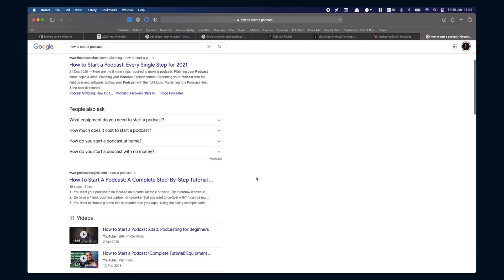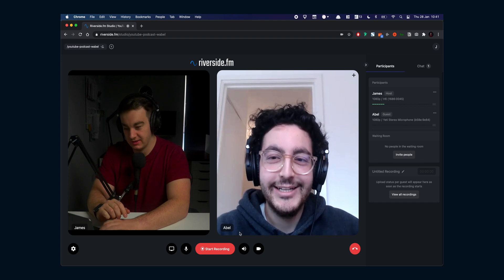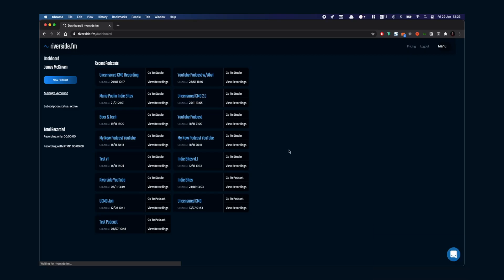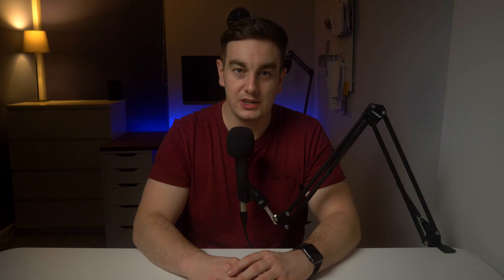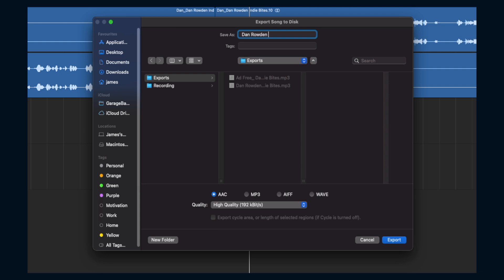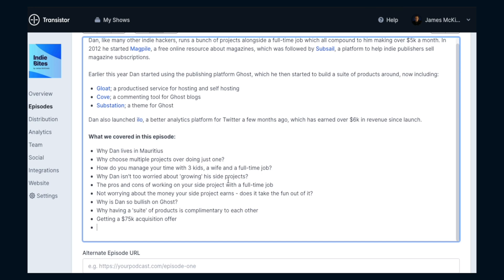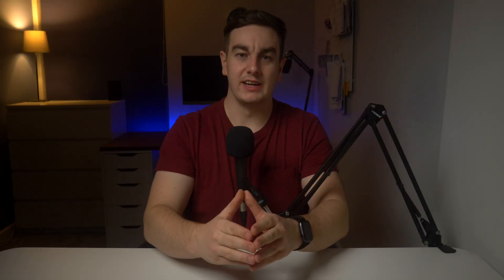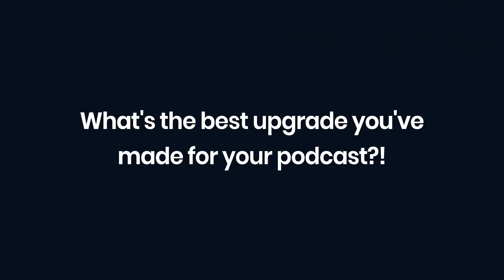How to Record, Edit and Publish a Podcast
It can be overwhelming going from nothing to a well-produced, published podcast, with many steps you could potentially fall down on. Here's our step-by-step guide on how to record, edit and publish a podcast.

When I first started podcasting I wasn't too sure where to start. When I was looking around there were a bunch of 'ultimate podcast guides' that go into detail I just wasn't prepared for. I just wanted to know how I get from episode idea to published show in my subscribers' feed. Let's break down how you record, edit and publish a podcast in under 7 minutes.

Timestamps:

00:00 - Intro
00:18 - Why another guide
00:37 - Record a podcast
01:10 - Create a show in Riverside.fm
01:52 - Edit a podcast
02:42 - Import your files
03:58 - Publish a podcast
04:27 - Write detailed show notes
05:29 - Recep
06:28 - Question

Let us know one thing you have done to improve your podcast in the comments? We'll respond ✍️